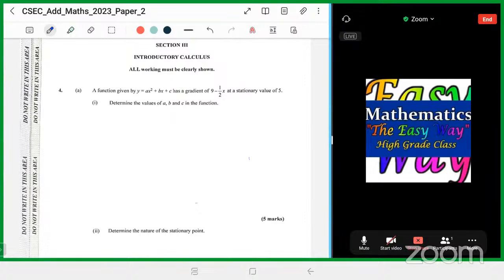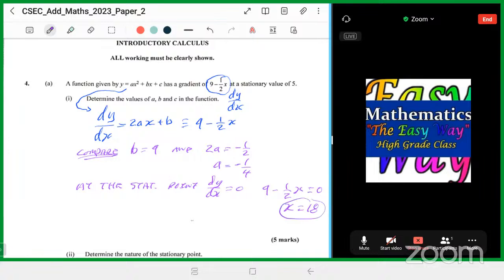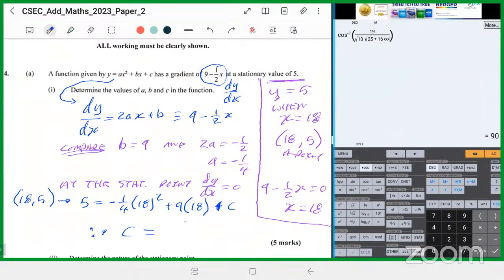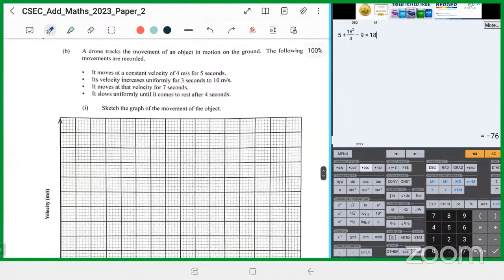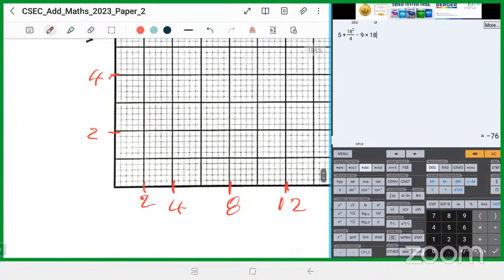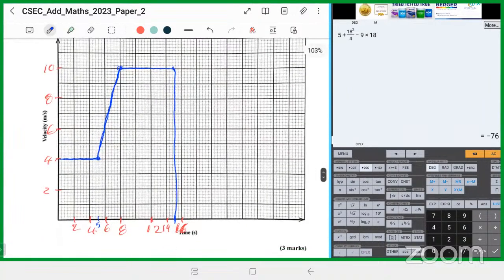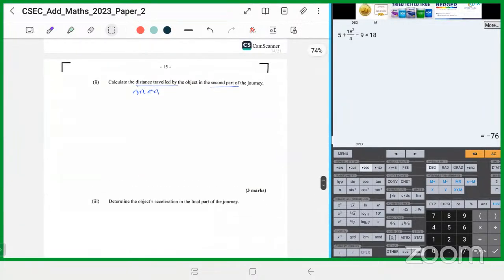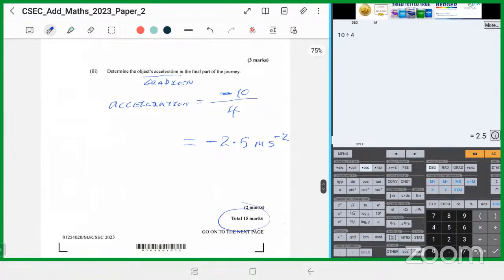CSEC Add Maths 2023 Paper 2 Solutions Question 4